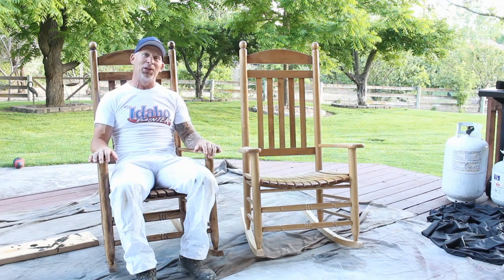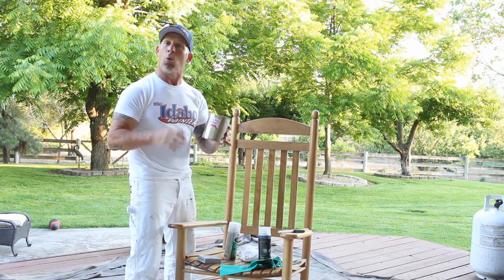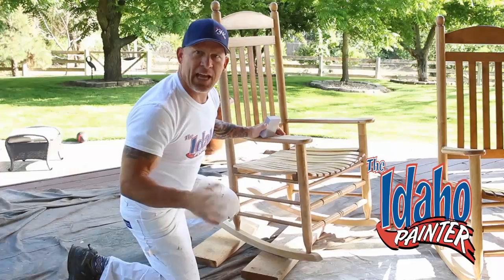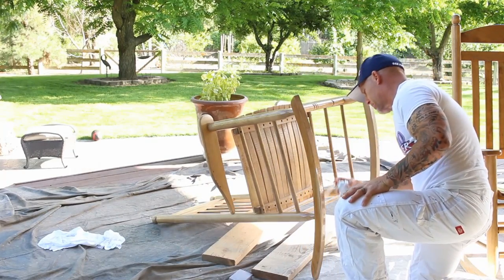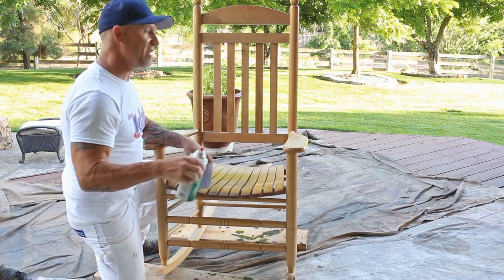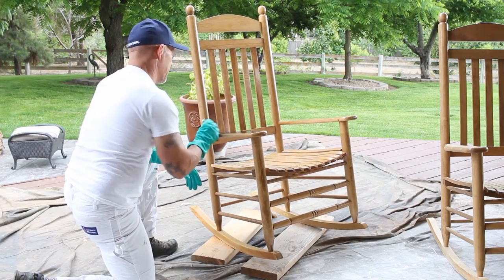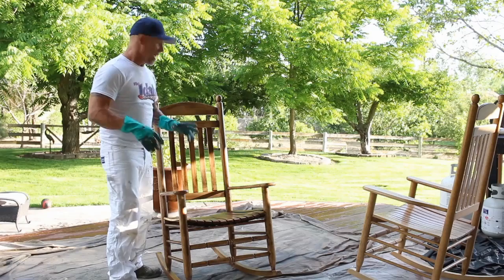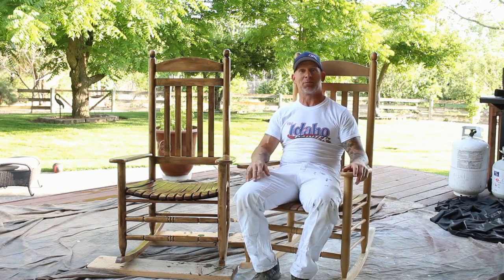How To Refinish An Old Wooden Rocking Chair With The Idaho Painter